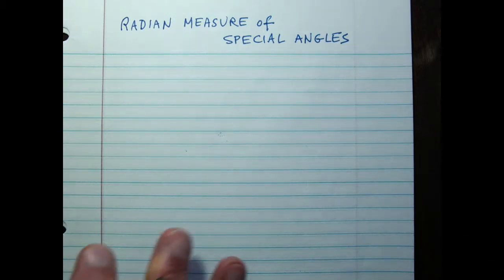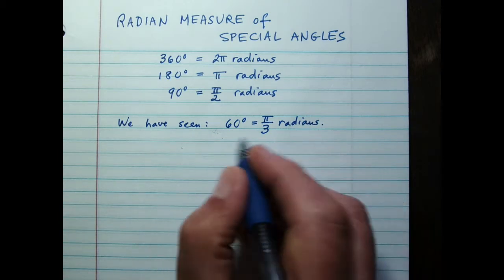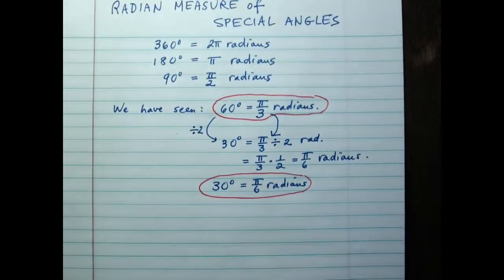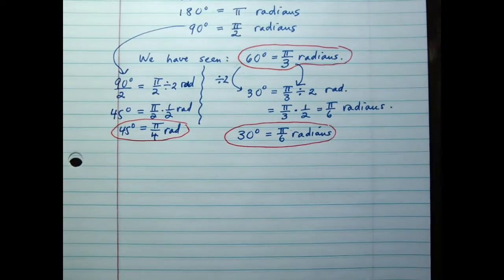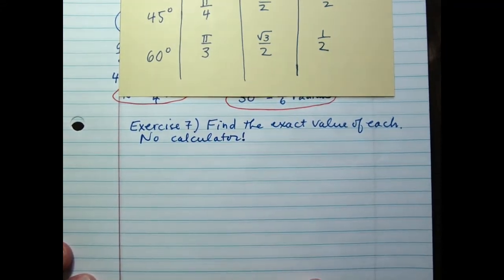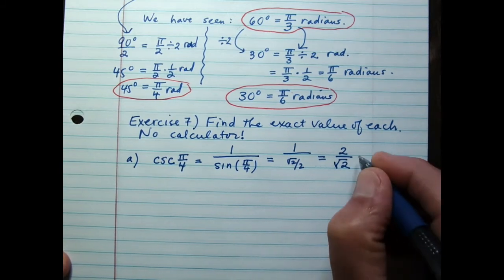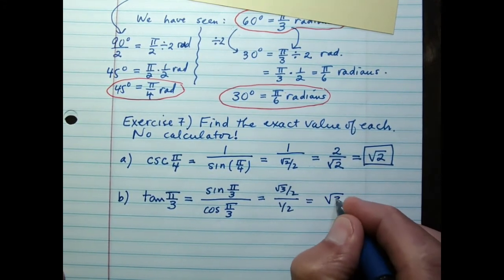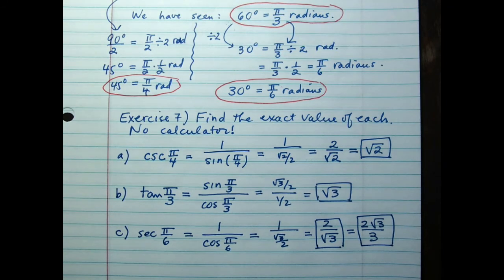MATH 95 7.1 Radian Measure of Special Angles (126)